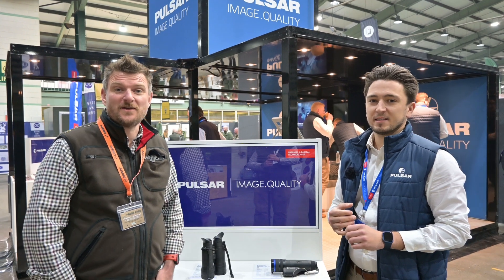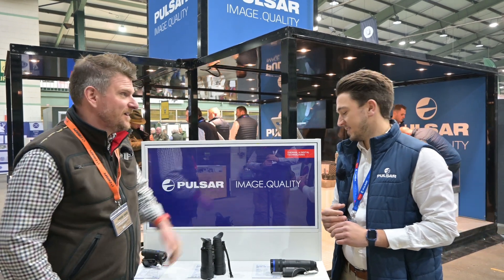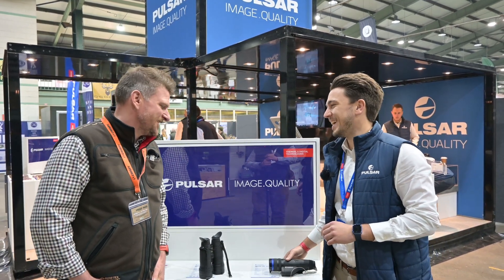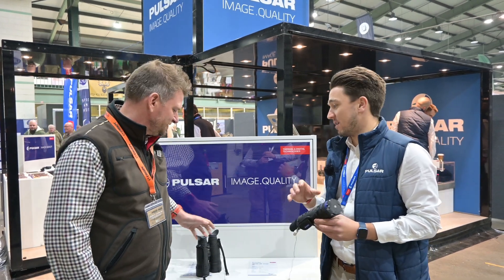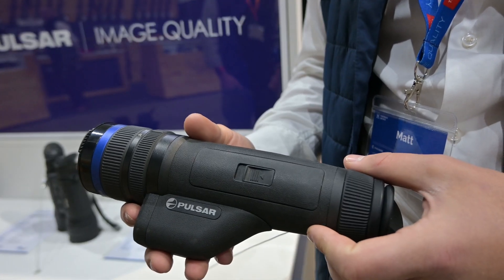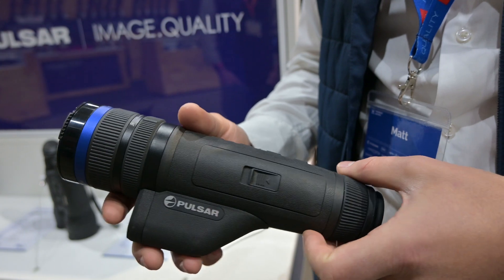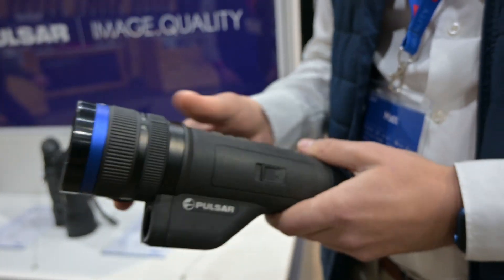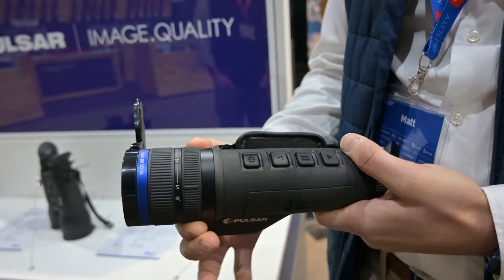Pulsar Telios LRF XP50 and Merger LRF XL50 Thermals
The latest Telos XP50 LRF thermal monocular from Pulsar offers superb ambidextrous ergonomics, and it now has a sub 18mK NETD sensor for the greatest thermal resolution. There’s a laser rangefinder and “Upgradeable” status too. We have long been used to firmware updates in the digital imaging market for both thermal and night vision, but this latest step also assures that optical/mechanical upgrades will be possible which appears to somewhat future proof the units. The Merger XL50 LRF thermal binoculars introduce Pulsar's largest 1024x768 sensor with 12-micron pitch to offer high magnification without sacrificing field of view in this market leading item that physically feels identical to a regular pair of binoculars when hunting.